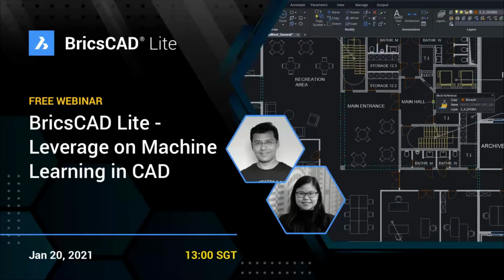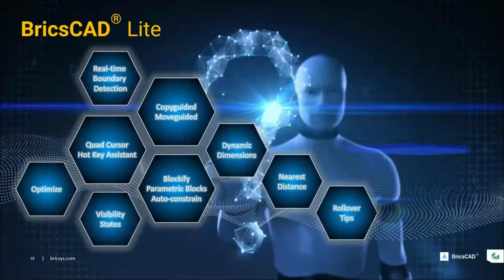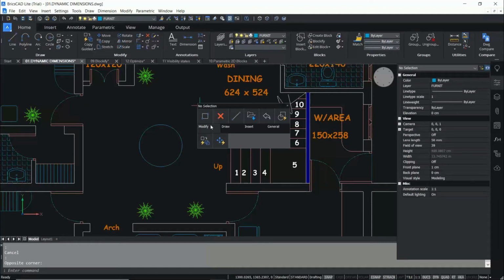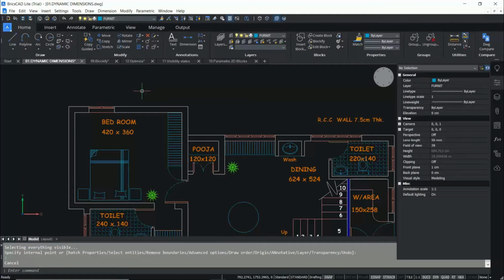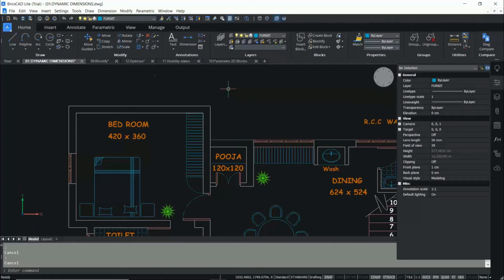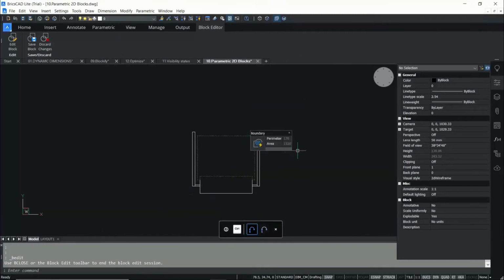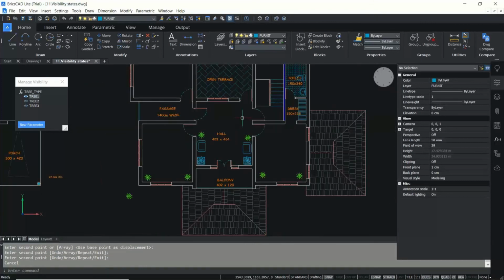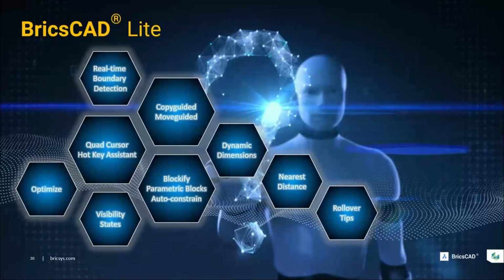BricsCAD Lite – Leverage on machine learning in CAD - Webinar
For most CAD software packages 2D drafting developments have stagnated for years.BricsCAD offers unique tools to help you get more work done faster.
Powered by advanced machine learning technologies to accelerate tasks that can take hours or more via manual methods.
•  Convert repeated geometry to Block Definitions
•  Copyguided automatically aligns copied entities to relevant geometry using automatically generated guide curves
•  Explore new parametric blocks & drawing optimization tools